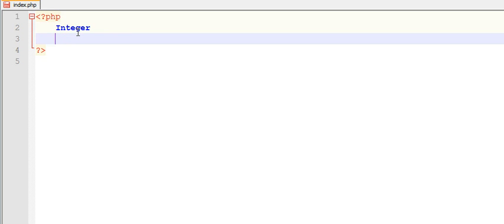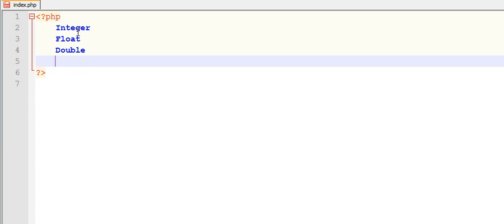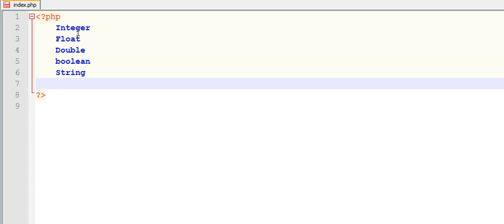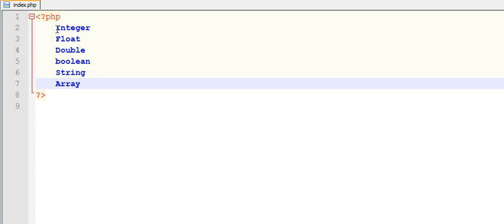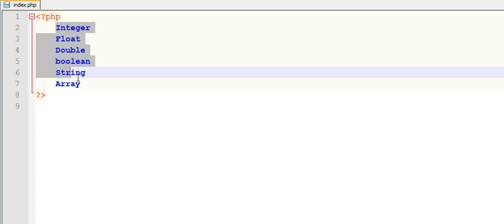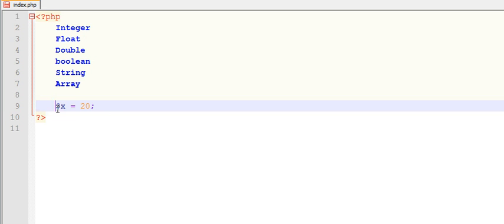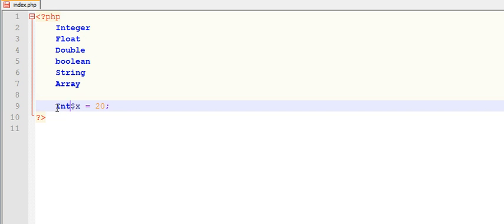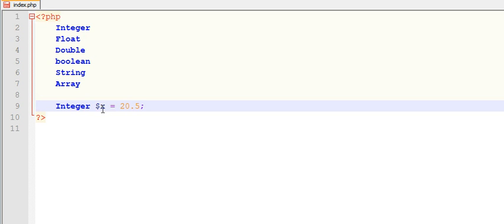What are data types in PHP programming language.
What are data types in PHP programming language is a video tutorial for beginners to learn about the basics and fundamental concepts of PHP programming language. In this video we will discuss everything about data types, their syntax and how to use it in php programming.